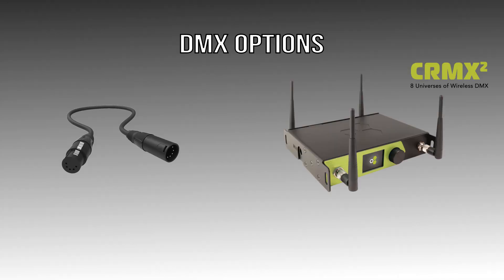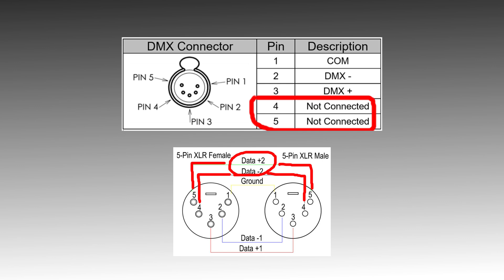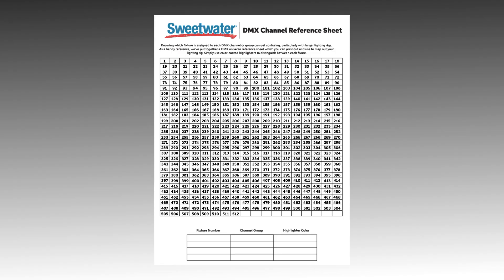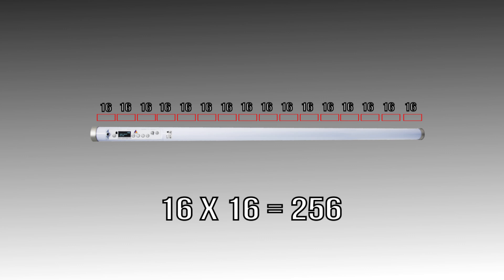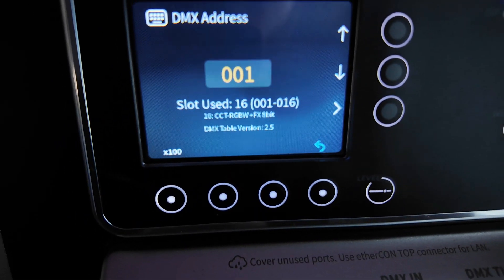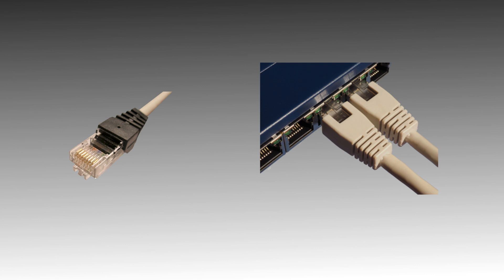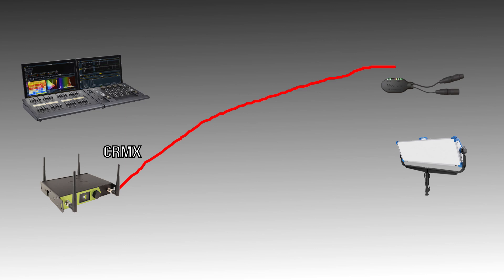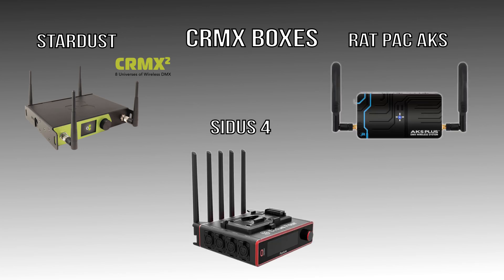Understanding DMX/CRMX Lighting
How does DMX work? Today I'll go over DMX wired and wireless setups as well as DMX addressing, channels, universes, and cables.

0:00 - 2:14 - DMX
2:15 - 4:49 DMX Channels
4:50 - 5:58 RJ45 cable
5:59 - 7:16 CRMX
7:17 - 8:07 Thoughts

Lumen Radio Stardust CRMX Unit

Lumen Radio Moonlite Receiver

Aputure Sidus 4

DMX, CRMX, lighting, Gaffer, filmmaking, cinematography.